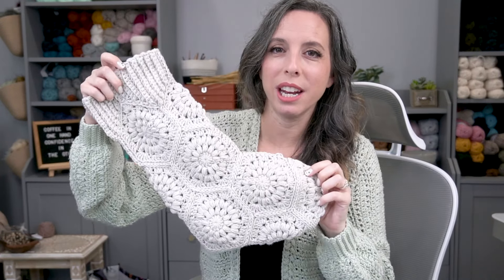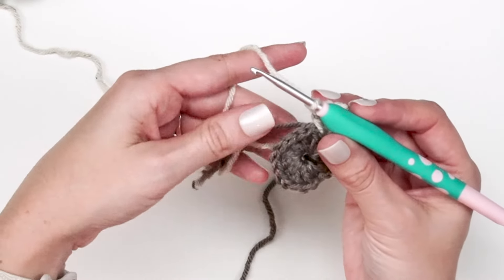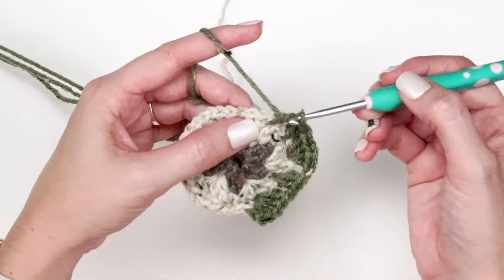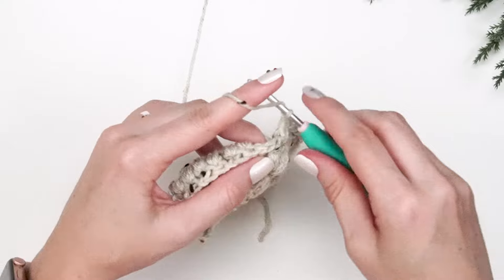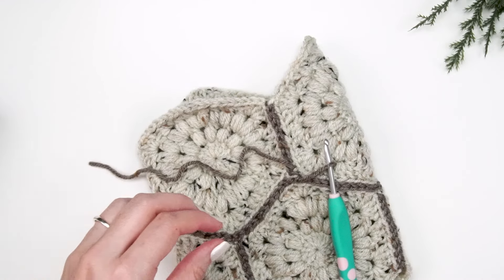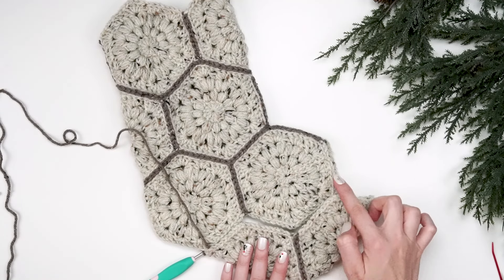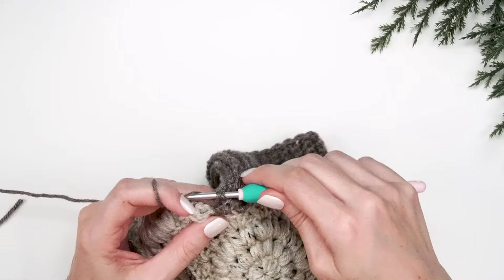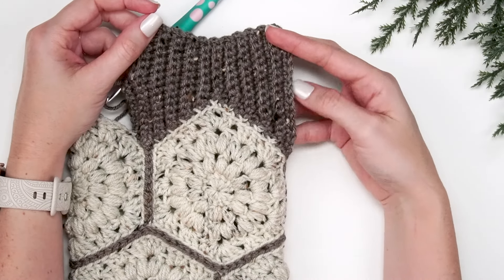Hexagon Granny Stocking Pattern Tutorial With Unique Ribbed Cuff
Create a one-of-a-kind granny hexagon stocking using just 12 hexagons! Our modern twist on a traditional granny Christmas stocking includes a unique ribbing detail at the top. Get ready to crochet and embrace the holiday spirit in style!

There are two choices of granny hexagons for this festive stocking. We’ll join 12 motifs with a flat slip stitch and add a special ribbing at the top. Then, we’ll top it off with a leather hanging strap and a Christmas tree ornament for extra charm.

97% Premium Acrylic, 3% Viscose,
218yds/100g. Weight: 4 Worsted
Colorways Shown: Wren, Wasabi, & Mink

YARN QUANTITIES
Traditional Granny Stocking: 300 total yards (one skein each color)
Puff Granny Stocking: 325 total yards (2 skeins Wren, 1 skein Mink)

100% Acrylic, 364yds/7oz

Wood Blocking Board
Cinnamon Stick (or regular stick)
Wooden Beads